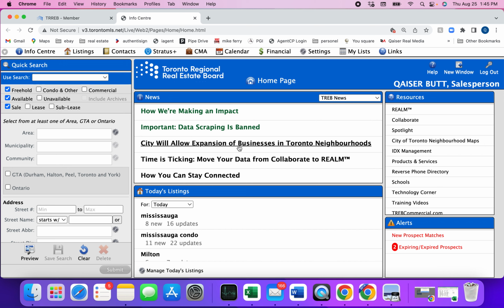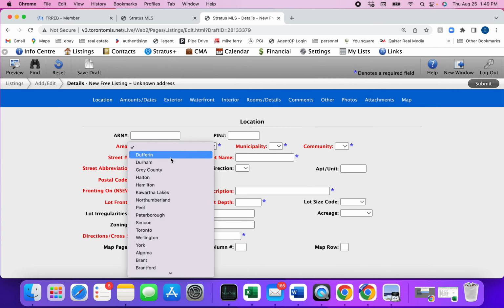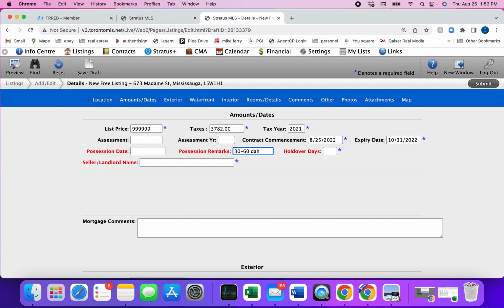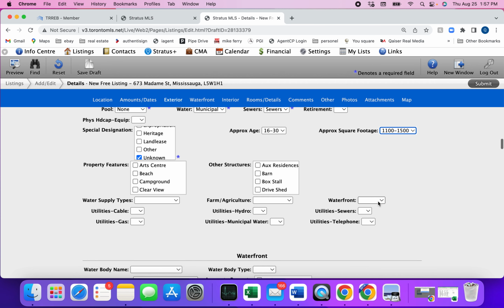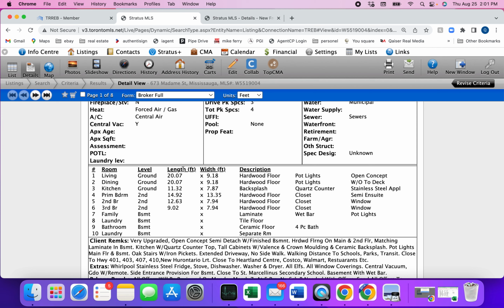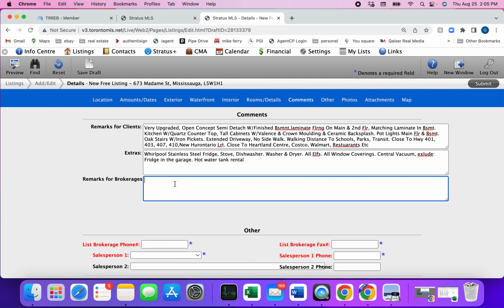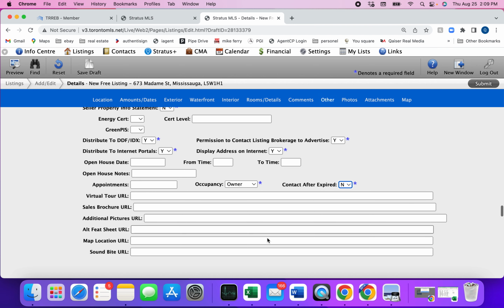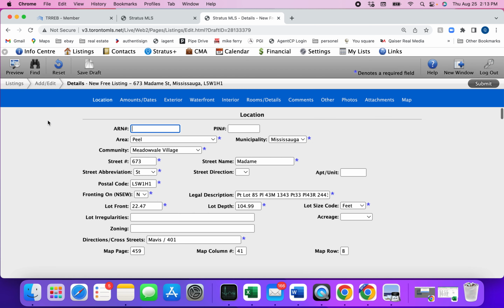How to List a Property in Torontomls net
How to complete all the fields when listing a property( Generally called Broker Loading) on Realtors Portal Torontomls.net